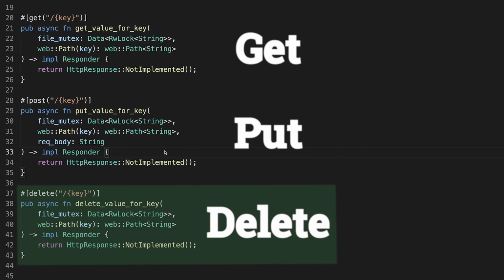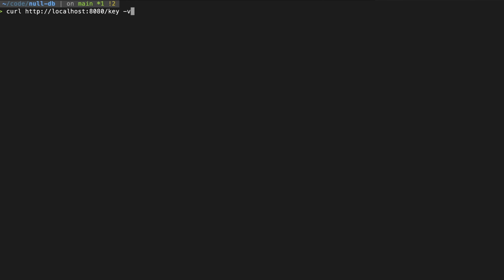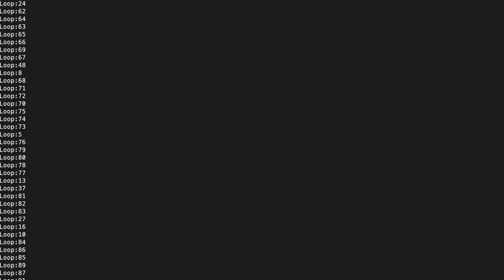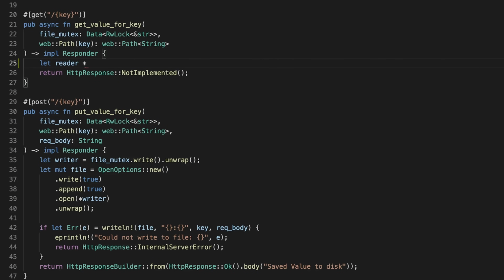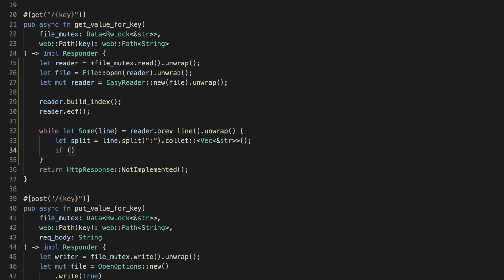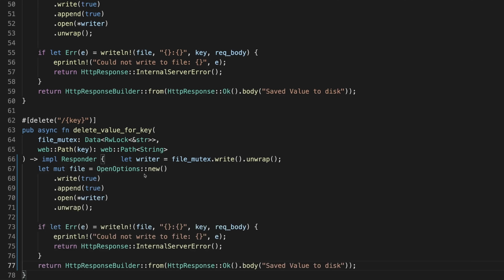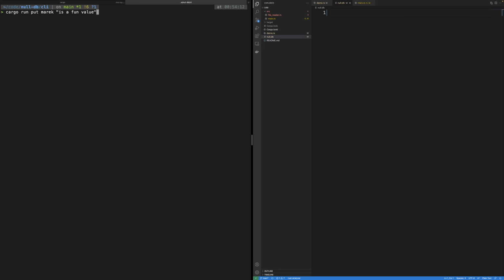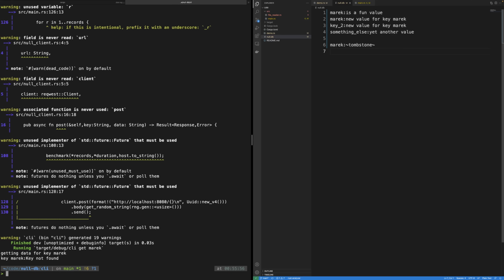log based database?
Hey, This is my first "coding" video for the most part. it's not perfect. I tried to walk the fine line of "fun" and yet also informative. If you would like more detail on the code, but a longer video... or less. LET ME KNOW! :) would love to hear your thoughts on how I could get this information over to you better.

Designing Data-Intensive applications

Want the code? It's here. I'm planning some major changes to the code base where there is a branch for each video. But right now... everything is just in the "main" branch!
I'll update this with this videos branch when the repo is updated.

If you all like this... and want to see more. let me know. I find this really interesting and would love to share with you what I myself learn.

If this goes well. I want to "build kubernetes from scratch" as well as it's been something i'm passionate about and have some cool ideas on. once I take the learnings from this though. Making this type of video is different.